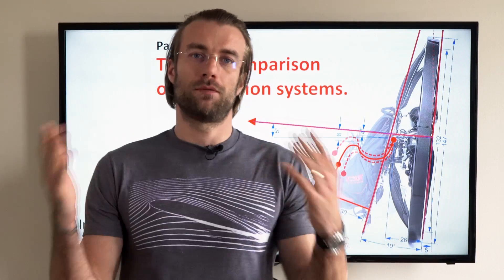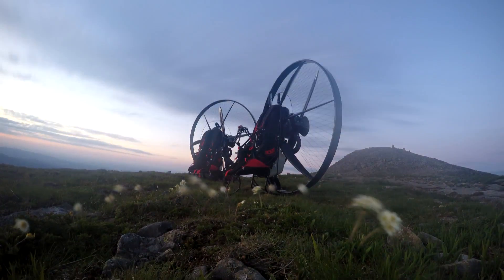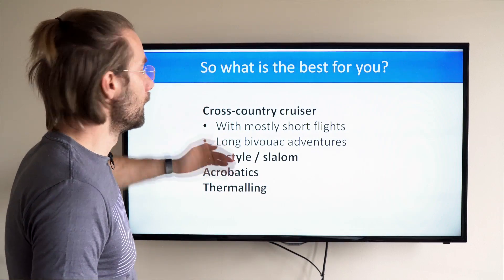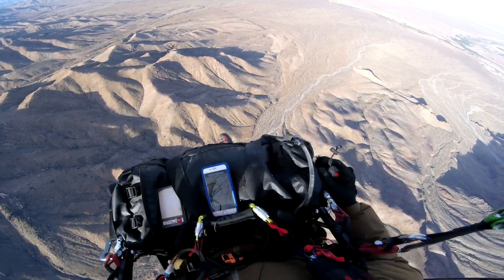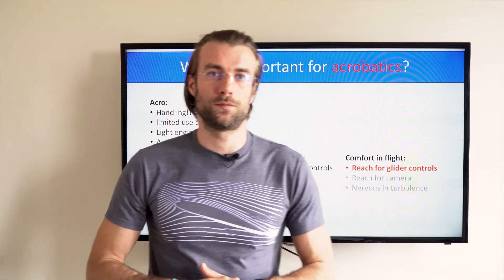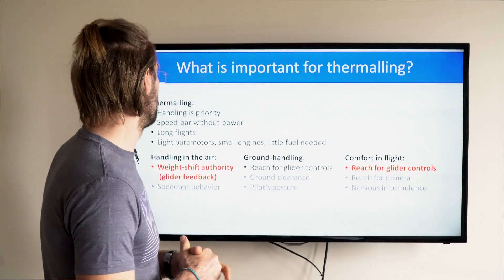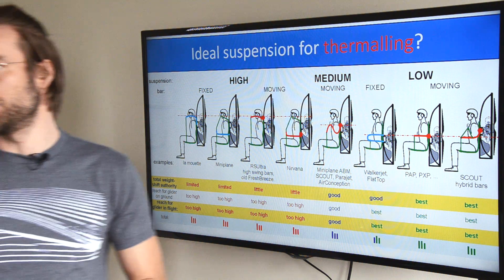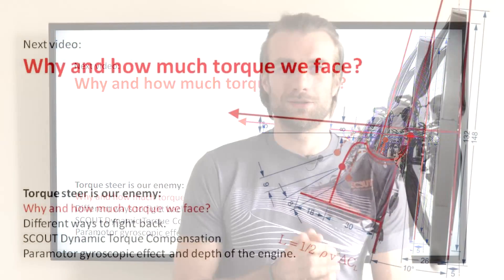The big comparison of suspension systems. Paramotor Geometry Part 10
So we are in big finale of suspensions systems. Today we will make the final conclusion on all suspension systems and pick the best one depending on your flying style!

Either your are cross-country cruiser, freestyle/slalom pilot, acrobatic freek or thermalling enthusiast, you will pick the best suspension system which fits your needs!

1. Intro:  Searching for the ultimate best paramotor - what is or will be your flying style?
2. Paramotor suspension, part 1: Why suspension is the most important characteristics of a paramotor?
3. Paramotor suspension, part 2: Why weight-shift is more fun and more safe?
4. Paramotor suspension, part 3: How much weight-shift authority you get from your paramotor?
5. Paramotor suspension, part 4: Pitch stability under power
6. Paramotor suspension, part 5: Speed bar behavior
7. Paramotor suspension, part 6: Ground-handling and running with a paramotor
8. Paramotor suspension, part 7: Comfort in flight
9. Paramotor suspension, part 8: The sectret questionmark suspension.
10. Paramotor suspension, part 8: The big comparison of paramotor suspension systems
11. Torque: Why and how much torque we face?
12. Torque: Why don't we use counter-rotating propellers?
13. Torque compensation on high suspension paramotors
14. Torque compensation on medium and low suspension paramotors
15. Torque: SCOUT Dynamic Torque Compensation.
16. Comparison of torque compensation systems
17. Gyroscopic effect on paramotors
18. Geometry of the paramotor frame, part 3: Why being reclined is dangerous?
19. Geometry of the paramotor frame, part 1: Why being reclined is inefficient?
20. Geometry of the paramotor frame, part 4: Big comparison of paramotor frame geometry
21. Harness geometry, part 1 - getting in and out of the harness
22. Harness geometry, part 2 -Why some harnesses are more comfortable than others?
23. paramotor safety, part 1: Load test of paramotors
24. paramotor safety, part 2: Attachment of the gooseneck bars to the main frame
25. paramotor safety, part 3: crumple zones and back protection
26. paramotor safety, part 4: Beware of getting the throttle cable into the propeller
27. paramotor safety, part 5: propeller clearance
28. How much power do you need?
29. Standard 125 cm prop or larger?
30. How much does weight matter?
31. Do you need a clutch?
32. Electric starter or manual?
33. How important is aerodynamics of paramotors? fuel tank hanging low
34. How much fuel capacity do you need?
35. What is the ideal paramotor for tandems?